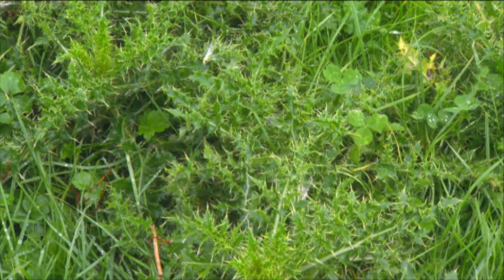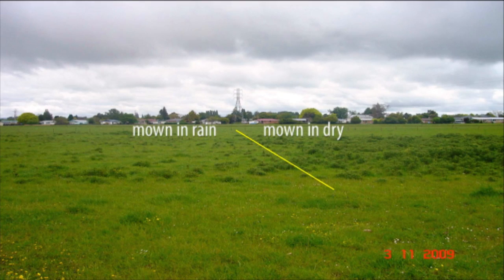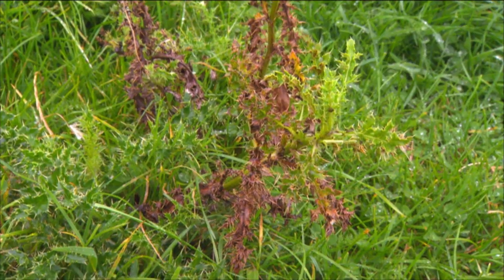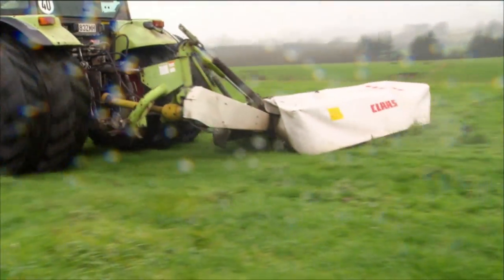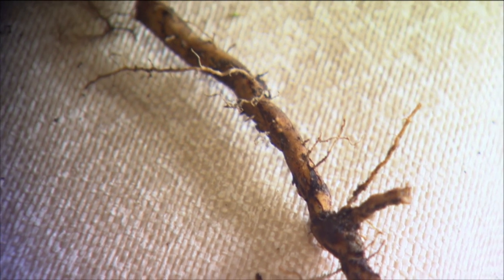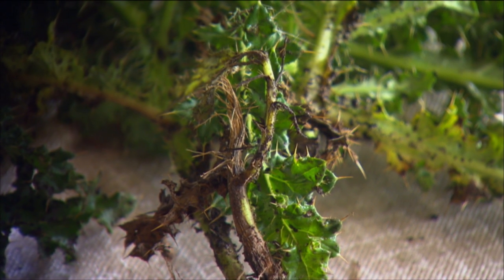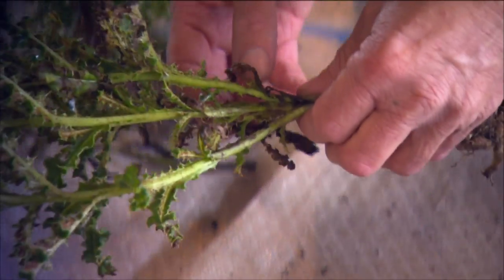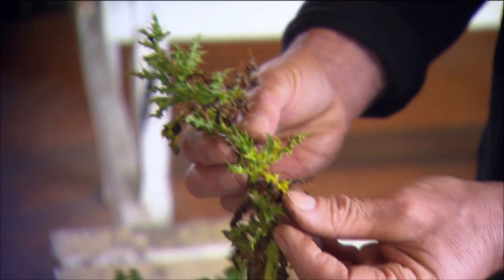Californian Thistle Control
Identifying the best approach to controlling this common pasture weed pest